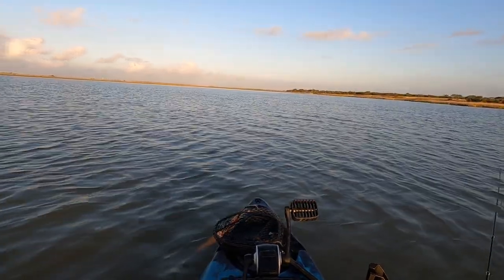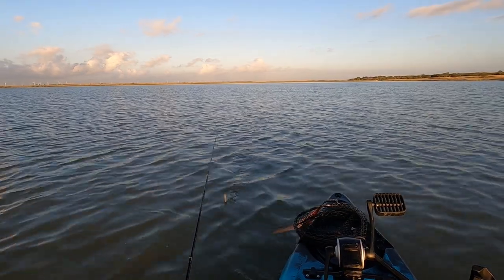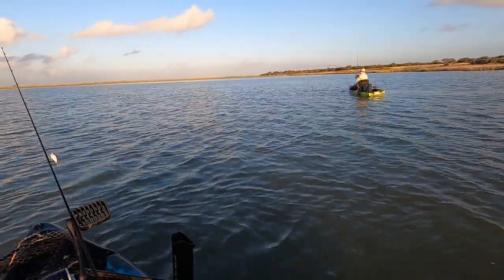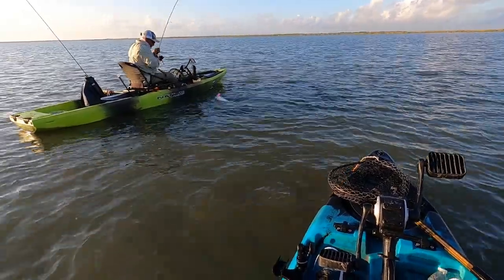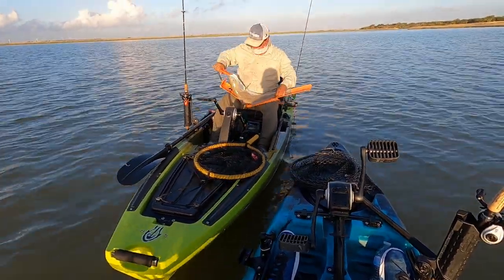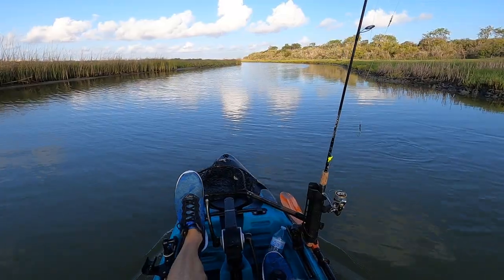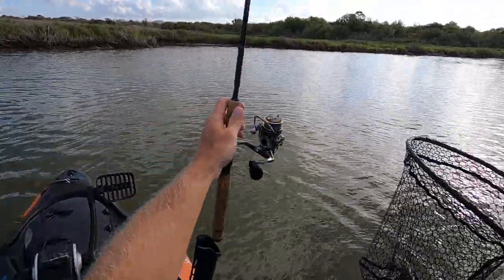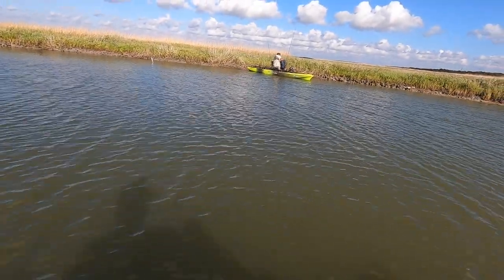Solid Redfish And Flounder Kayak Fishing Trip With John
Summer time patterns continue with a good redfish bite early in the morning followed by a good flounder bite a little later.

Fishing Gear
Bait caster set up:  Shimano Chronarch 150XG and Lew's Hypermag, and a Shimano Curado MGL 150 XG.  Falcon Clear Water Rod 7'6" Moderate fast action.  40 pound power pro braid
Light tackle set up:  Daiwa exceler 2500 spinning reel. I also use a Daiwa Legalis LT 3000 and a Lew's Custom 100.  7'6" Falcon Rod medium light action and a 7 foot Not My Fault medium light rod.  10 pound power pro braid
My kayaks are a Hoodoo Tempest 120P and a Native Slayer Propel Max 12.5 pedal drive kayaks.
Clean Fun Fishing full time kayak guide Justin Coghlan Licensed and insured
Fishing Tips and kayak fishing spots South Texas Coast
Fishing reports for salt water fishing
How to find fishing spots using google earth as a structure locator
Free Olive Video Editor is what I use to edit my videos
I use a Go Pro Hero 7 in the front of my kayak and a Hero 8 on my hat.
Black drum, Redfish, speckled trout, and flounder on artificial and frozen Texas raised HEB shrimp along with cut bait as well.
Kayak Fishing Corpus Christi, Aransas Pass, Ingleside, Portland, Port Aransas, Rock Port, Mustang Island Texas
Fishing Techniques, tips, and advise for all fisherman
Top waters: CFF Custom Painted Lures, Rapala Skitter V, Skitter walk
Soft plastics: salt water assassin, Down South, Chicken Boy Shrimp Lures, and Gulp swimming mullet
Mid Coast Popping corks
Pro Cure Scent